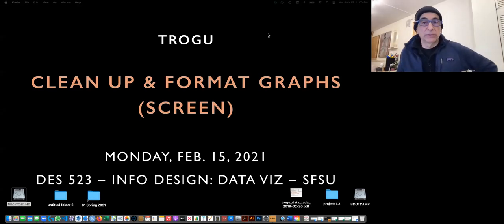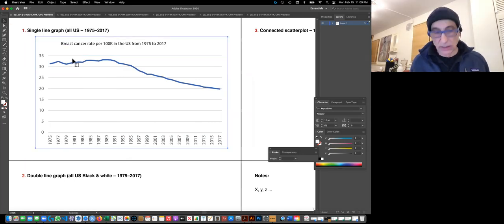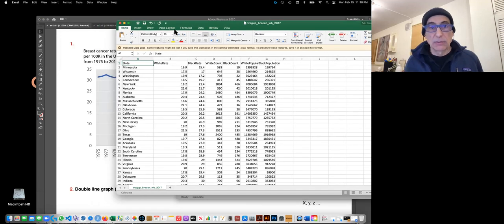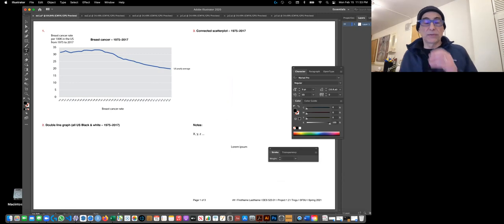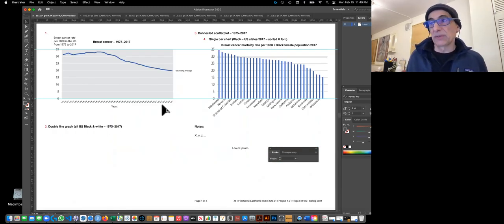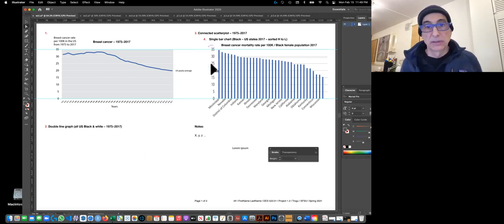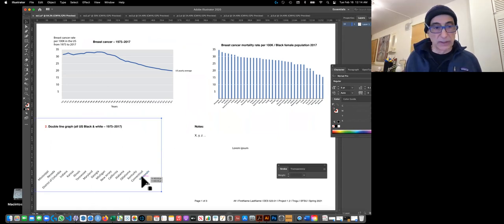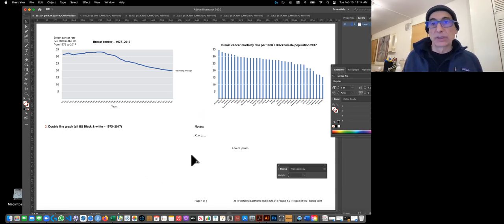Clean up & format graphs (screen)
Cleaning up and formatting a line graph, a bar chart, and a scatterplot using Illustrator. The original files were output from either R, Excel, or Tableau.